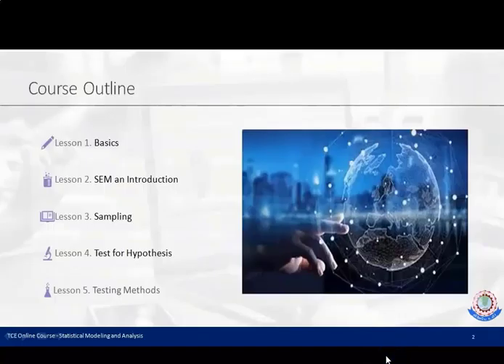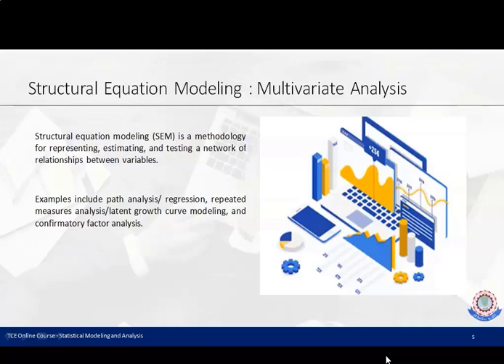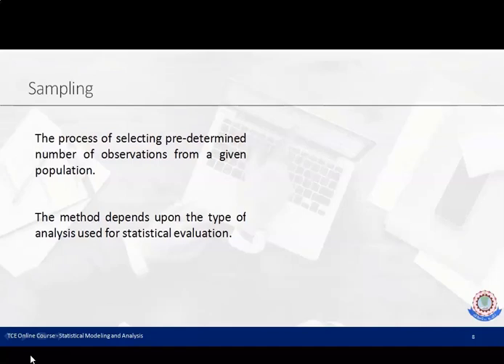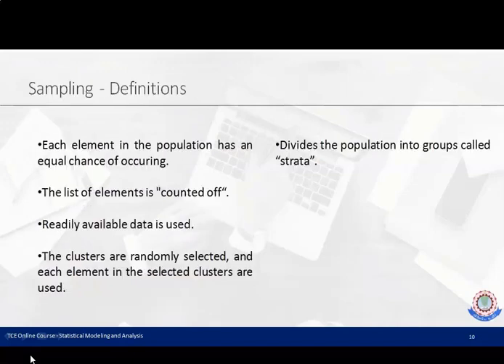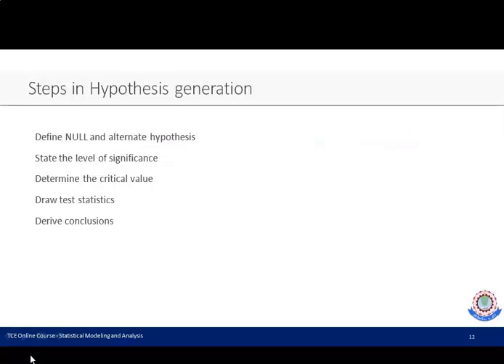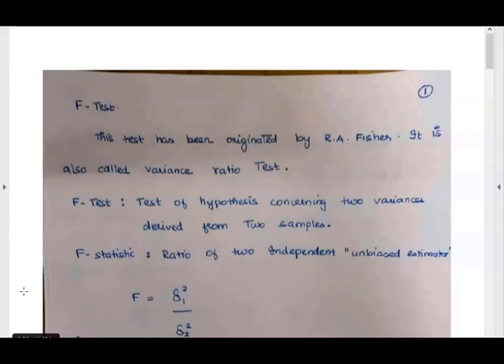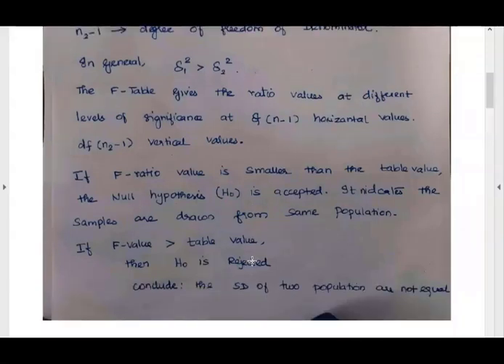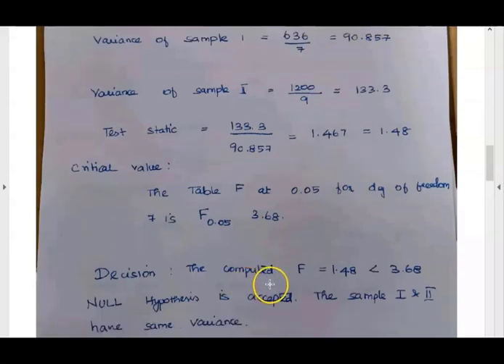Statistical Modeling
This video covers the Basics of SEM, Sampling, Test for Hypothesis and Testing Methods